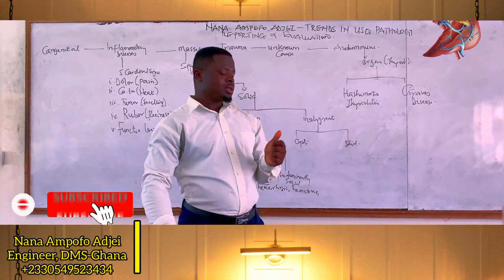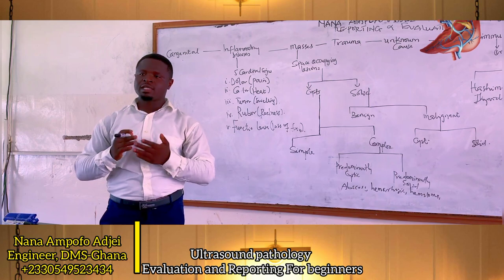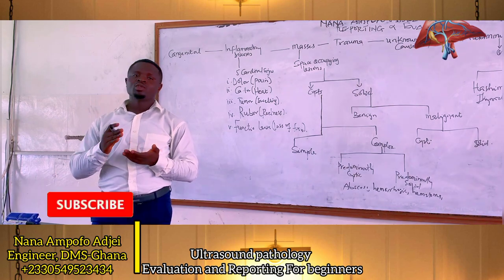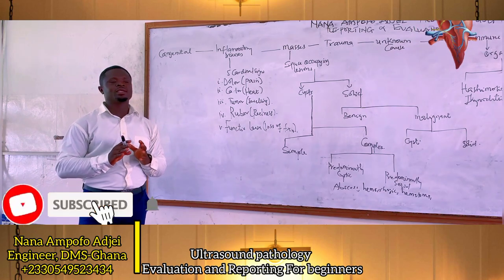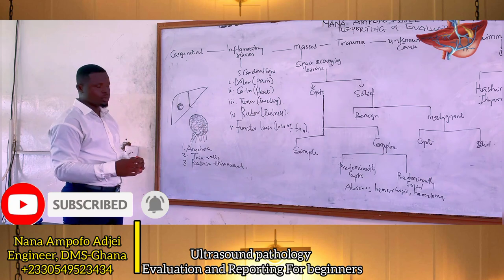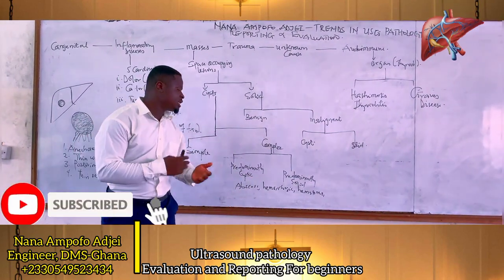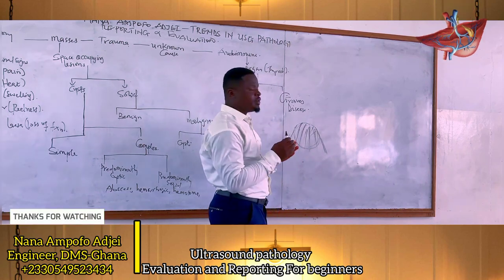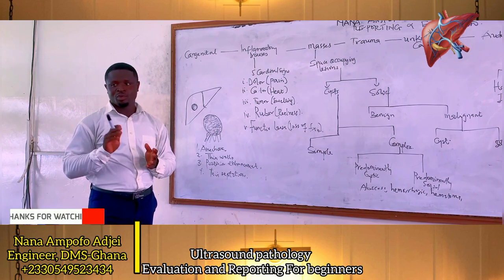Ultrasound Pathology and Anatomy Reporting for beginners [part 1/3]